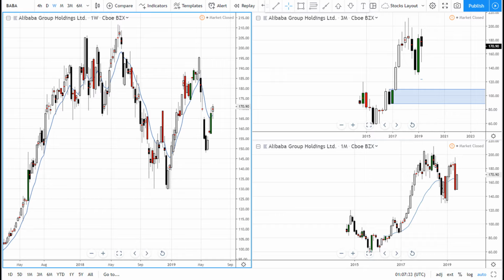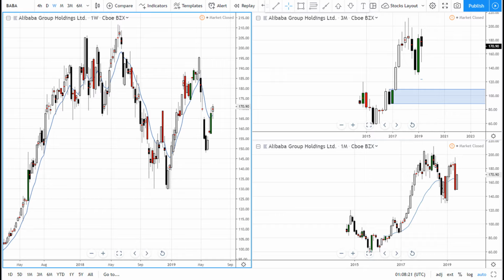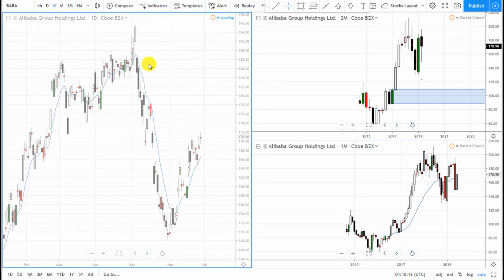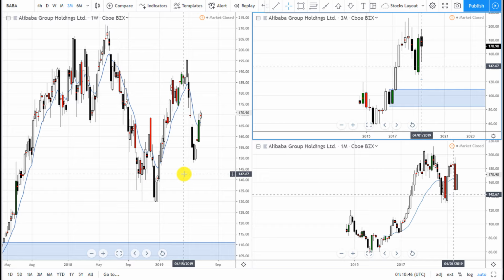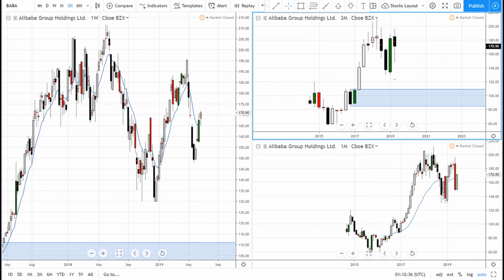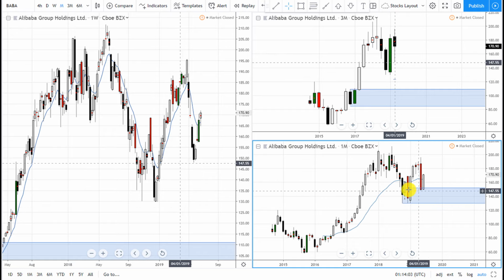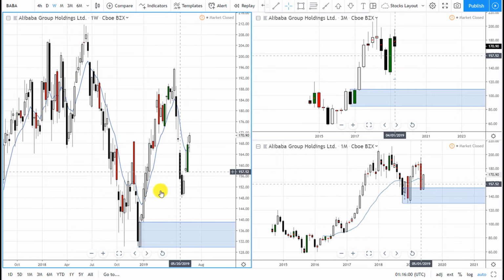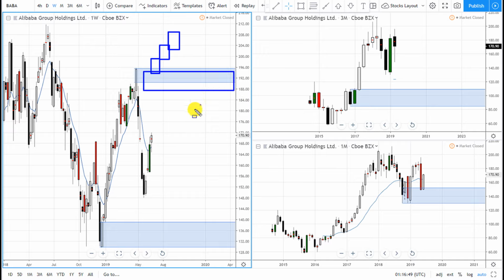How to Swing Trade Alibaba BABA Stock For Income | Super Swing Trader